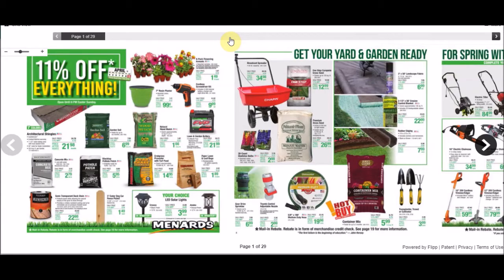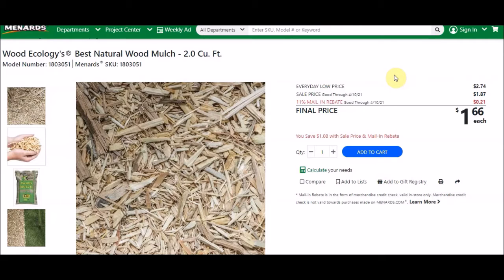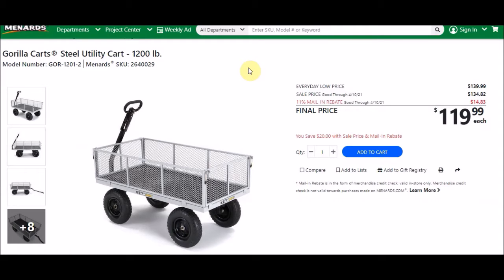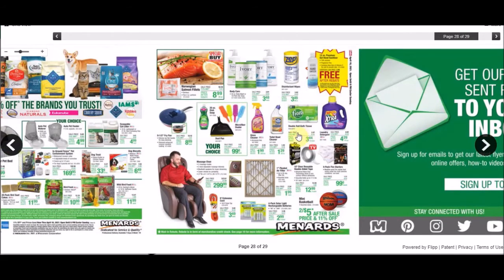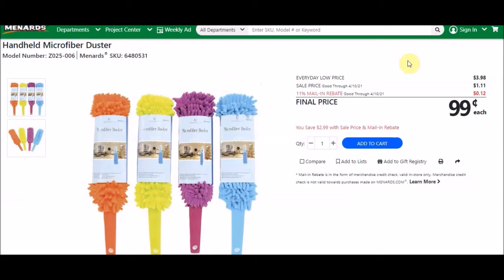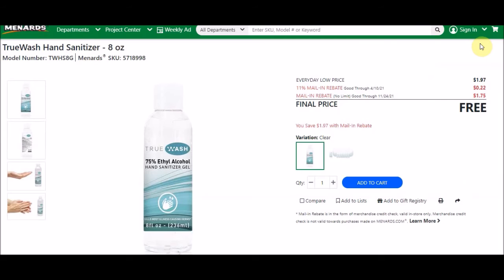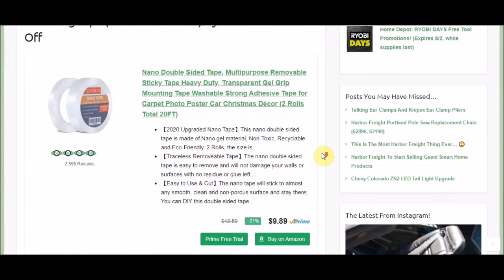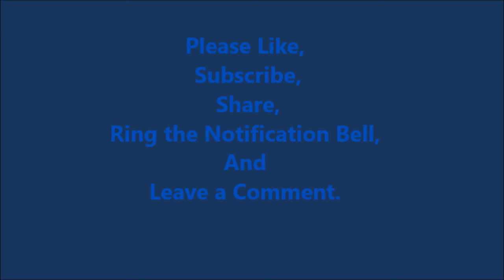Menards 11% Off Everything Ad 04.01.2021-04.10.2021 Free After Rebates and Alien Tape Deal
7" Resin Galena Planter - Assorted Colors
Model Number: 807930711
Menards  SKU: 2782168
EVERYDAY LOW PRICE $1.99
SALE PRICE $1.11
11% MAIL-IN REBATE $0.12
FINAL PRICE 99¢ each
***February 2020- was Free***

Wood Ecology's Best Natural Wood Mulch - 2.0 Cu. Ft.
Menards SKU: 1803051
EVERYDAY LOW PRICE $2.49-$2.74
SALE PRICE $1.99-$1.87
11% MAIL-IN REBATE 22¢-21¢
FINAL PRICE $1.77 each-$1.66
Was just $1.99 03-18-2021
***Have seen at 99¢ each 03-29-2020***

Gorilla Carts Steel Utility Cart - 1200 lb.
Model Number: GOR-1201-2
Menards SKU: 2640029
EVERYDAY LOW PRICE $139.99
SALE PRICE $134.82
11% MAIL-IN REBATE $14.83
FINAL PRICE $119.99 each

Handheld Microfiber Duster
Model Number: Z025-006
Menards SKU: 6480531
EVERYDAY LOW PRICE $3.98
SALE PRICE $1.11
11% MAIL-IN REBATE $0.12

Defense Zone Premium Hand Sanitizer - 8 oz
Model Number: A70949
Menards SKU: 5755048
EVERYDAY LOW PRICE $2.99
11% MAIL-IN REBATE $0.33
MAIL-IN REBATE (No Limit)  $2.66

Defense Zone Premium Hand Sanitizer - 12 oz
Model Number: A70946
Menards SKU: 5755049
EVERYDAY LOW PRICE $3.99
11% MAIL-IN REBATE $0.44
MAIL-IN REBATE (No Limit)  $3.55

TrueWash Hand Sanitizer - 8 oz
Model Number: TWHS8G
Menards SKU: 5718998
EVERYDAY LOW PRICE $1.97
11% MAIL-IN REBATE $0.22
MAIL-IN REBATE (No Limit) $1.75

Alien Tape 10' Clear Multifunctional Reusable Double-Sided Tape - 3 Pack
Menards SKU: 5643354
EVERYDAY LOW PRICE $15.99
SALE PRICE $14.59
11% MAIL-IN REBATE $1.60
FINAL PRICE $12.99 each

Performax AA Solar Rechargeable Batteries - 4 pack
Model Number: AA800MAH4
Menards SKU: 5755920
Performax AAA Solar Rechargeable Batteries - 4 pack
Model Number: AAA800MAH4
Menards SKU: 5755921
EVERYDAY LOW PRICE $5.99
SALE PRICE $3.36
11% MAIL-IN REBATE $0.37
FINAL PRICE $2.99 each***$1.99 Range and Seen free September 2019***